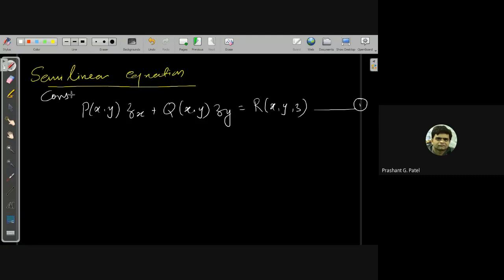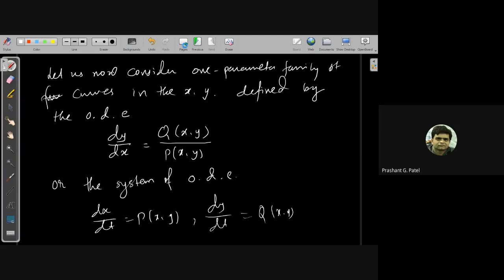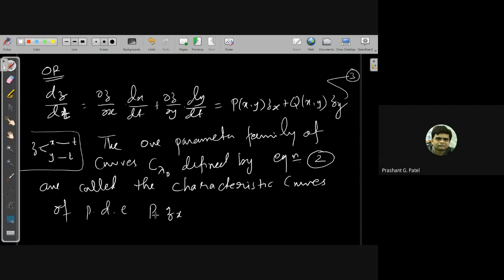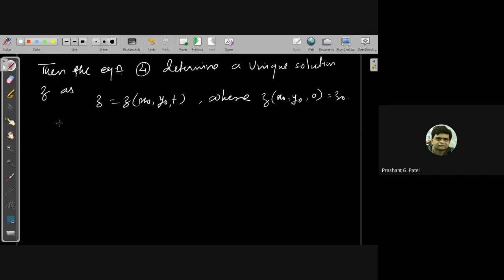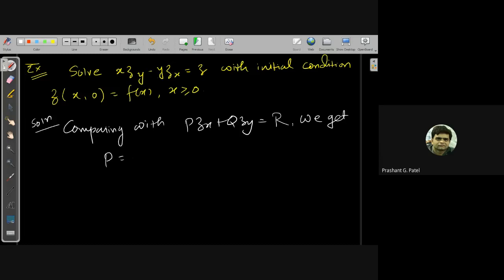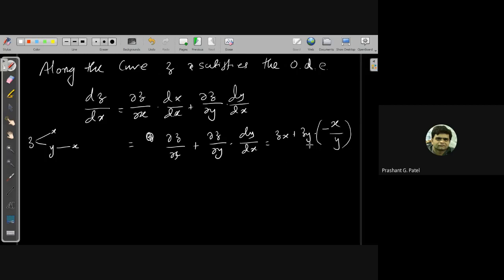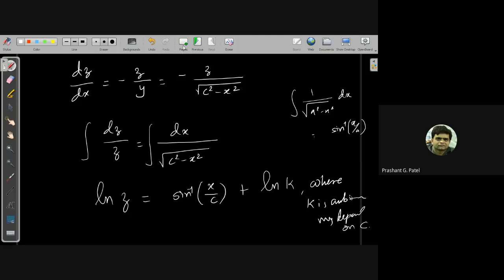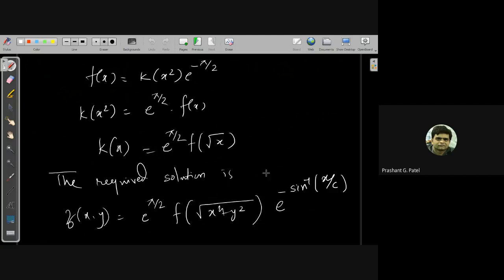Semi-Linear Equations : Geometry of Solution | Partial Differential Equations | MSc Mathematics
In this lecture, we have solve initial value problem based on Semi-linear equation